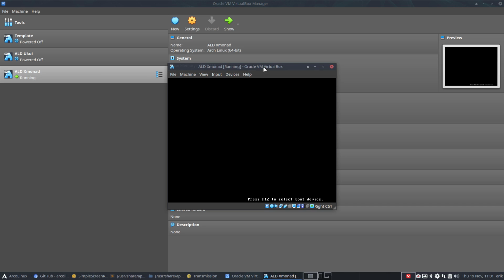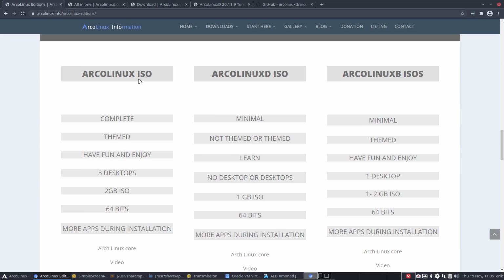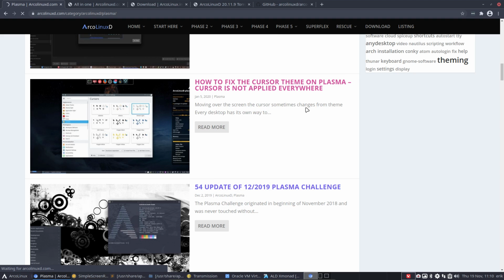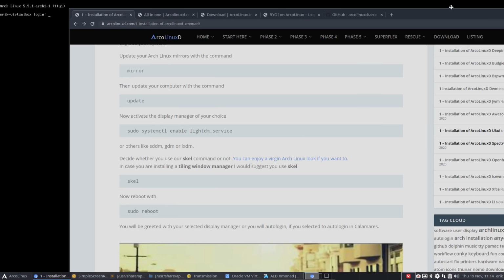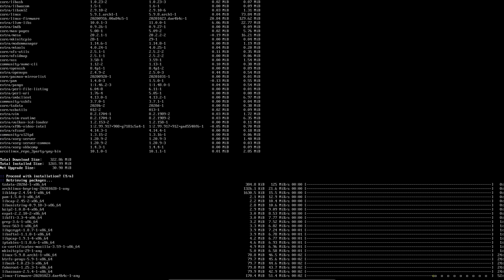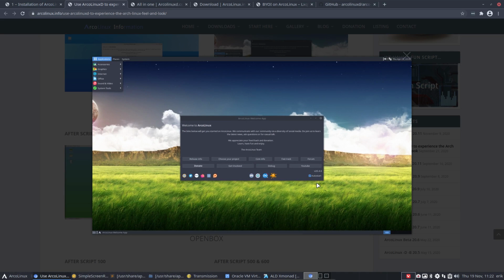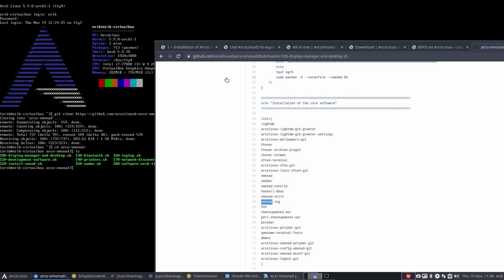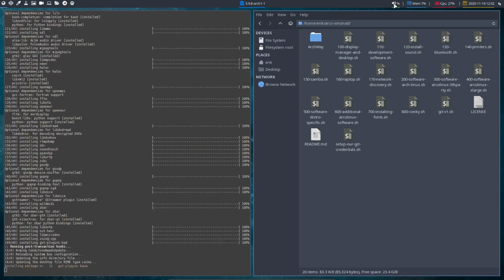ArcoLinux : 1701 How to install ArcoLinuxD and install Xmonad - MBR swap to file